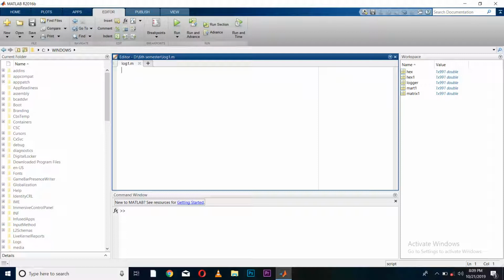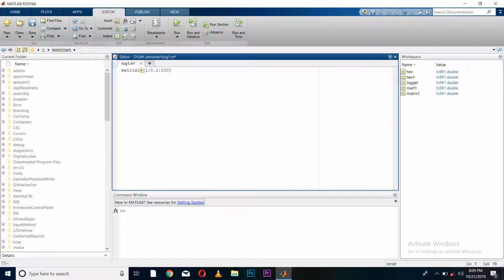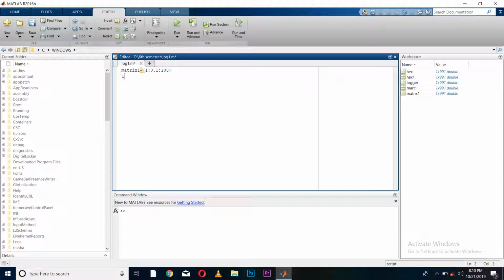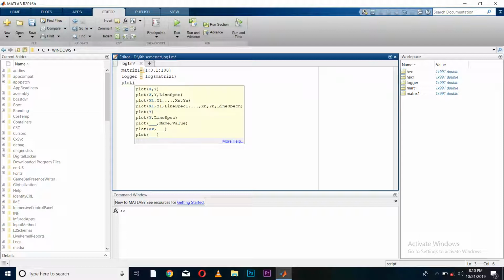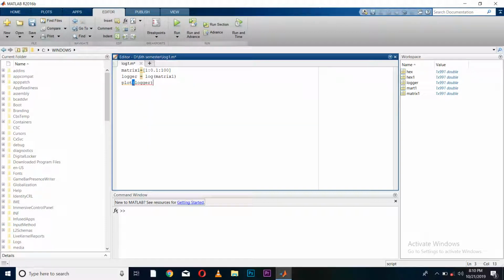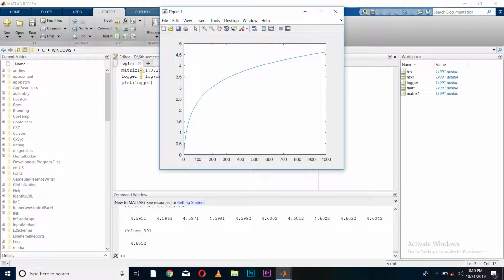How to plot log function in matlab | log function plotting in matlab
This video is about how to plot log function. You can easily learn how to do it in matlab.